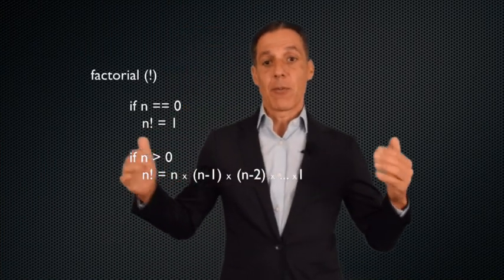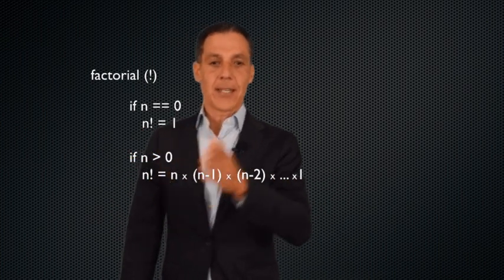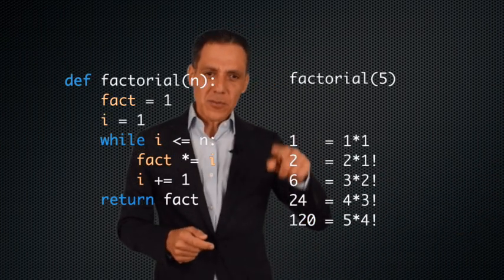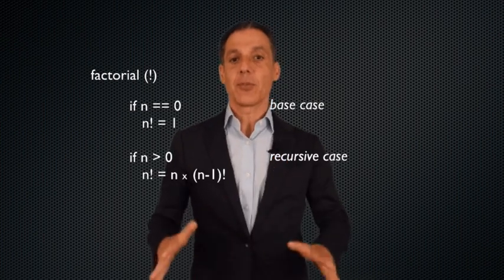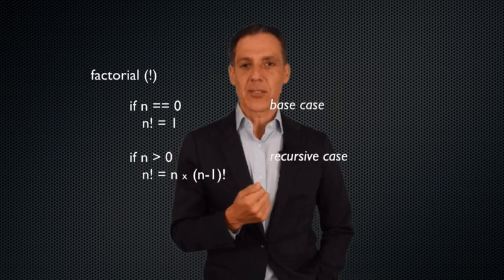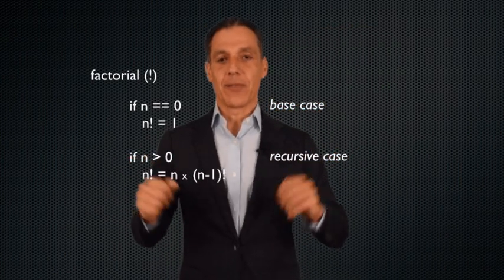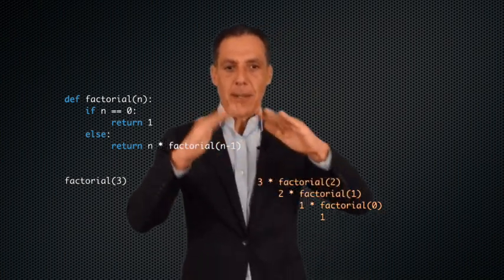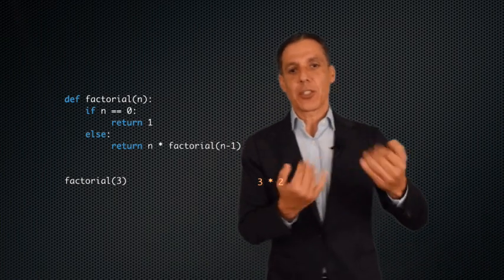61A Lecture 9 Video 2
Recursive Factorial